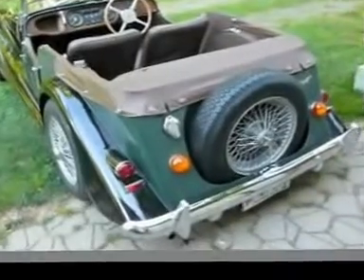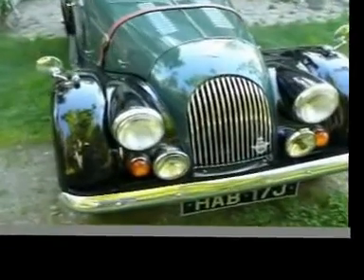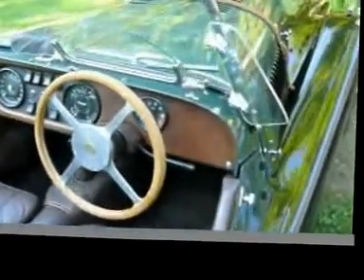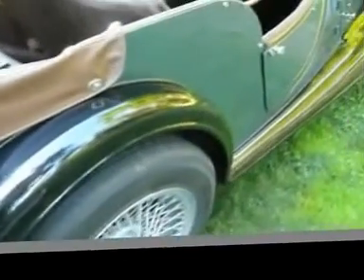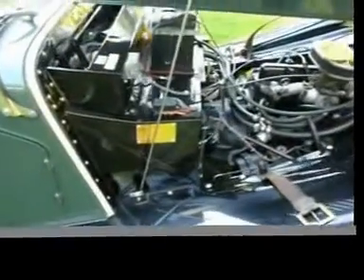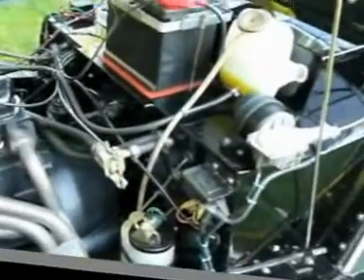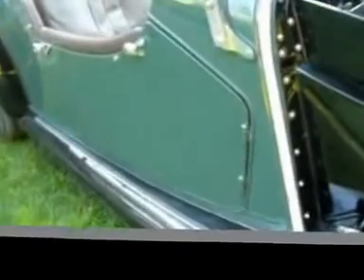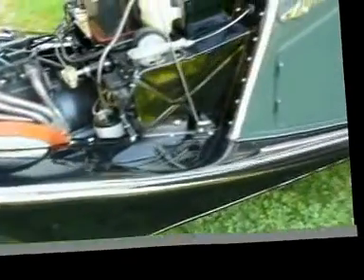My Morgan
Morgan, 1971, 4/4 4 seater rebuilt by Colin Musgrove in 1987